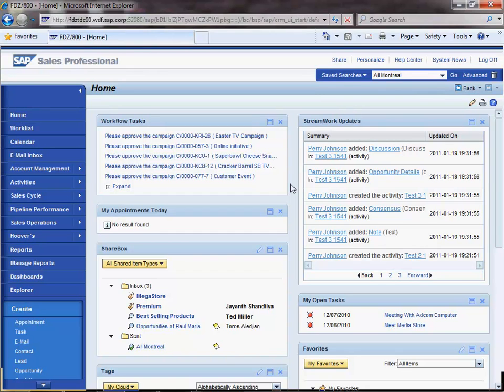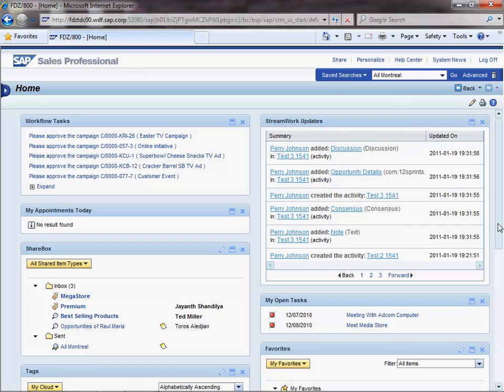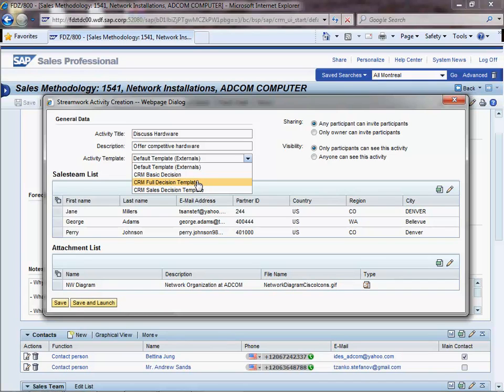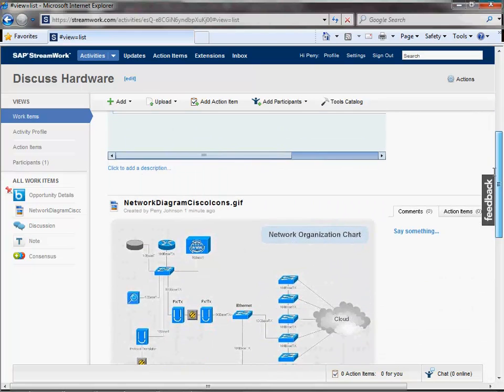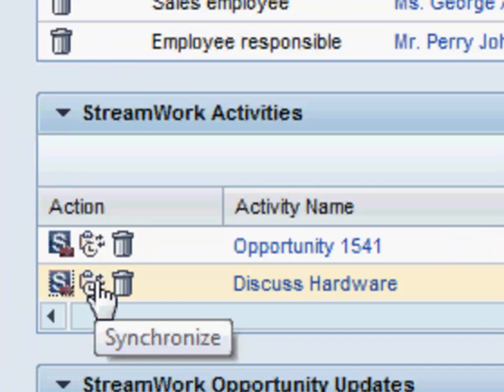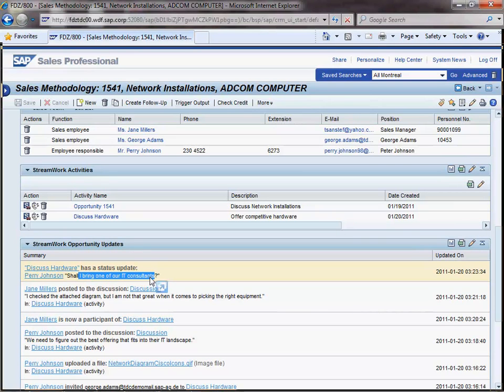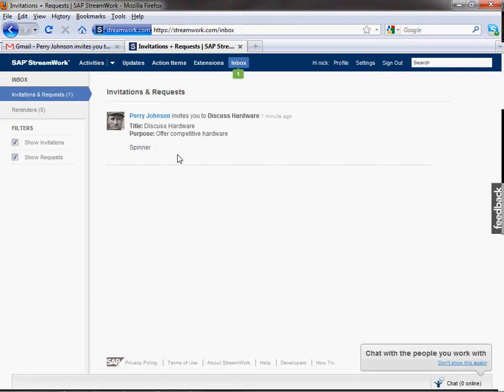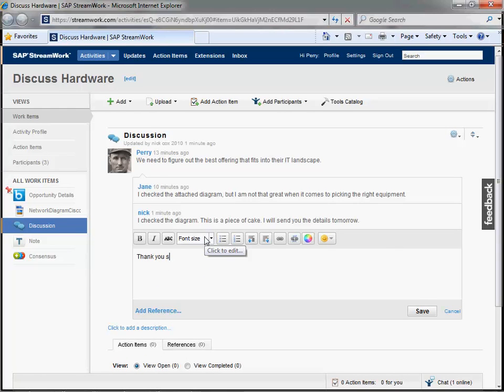SAP CRM Integration With StreamWork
Making your sales teams even more efficient with SAP CRM and StreamWork.